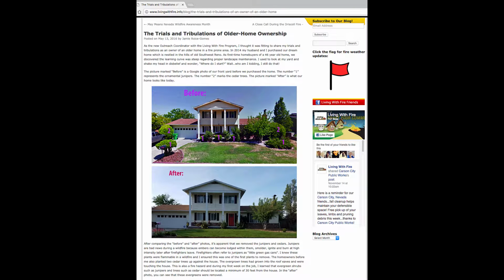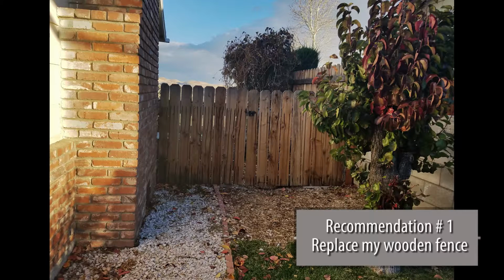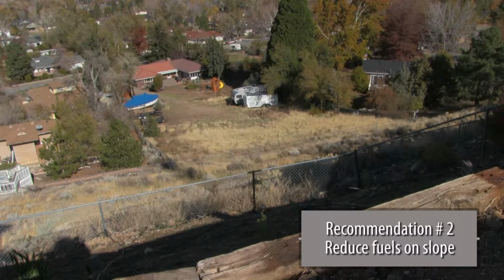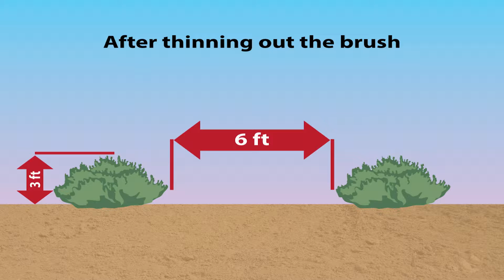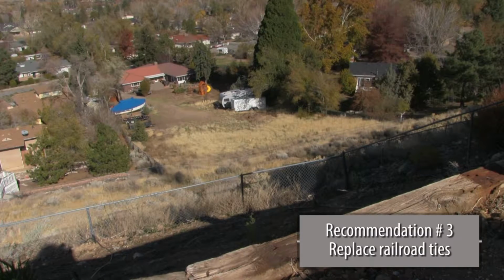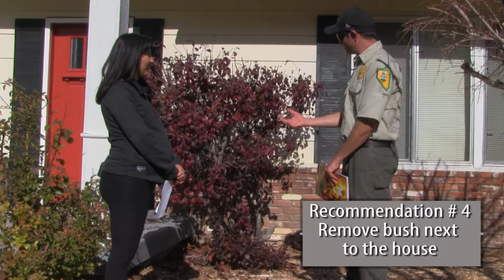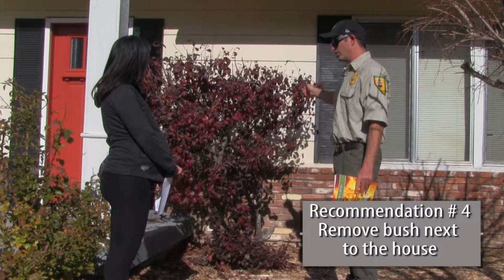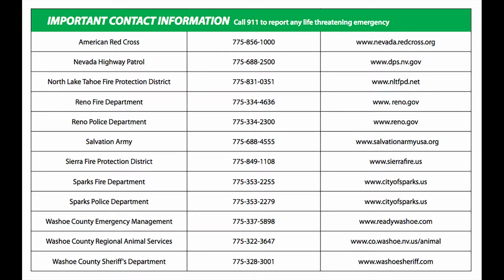Final Lessons learned from def space inspection